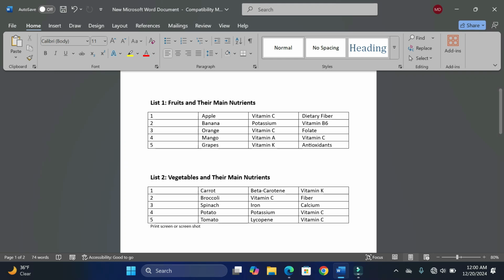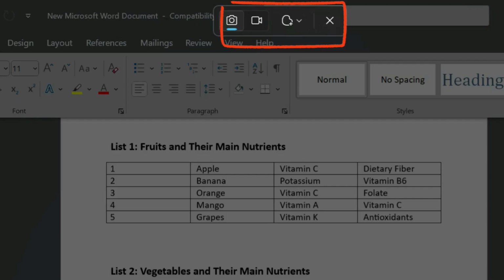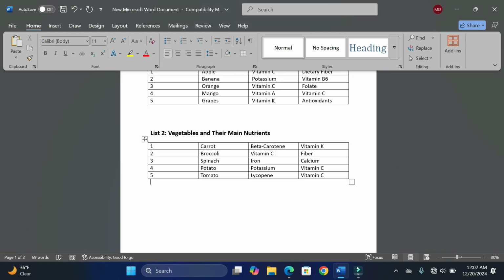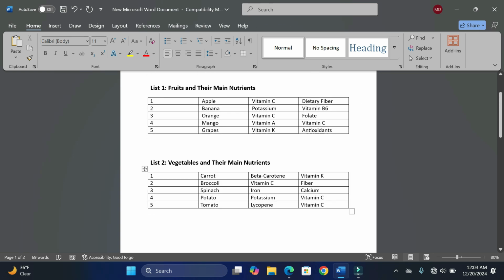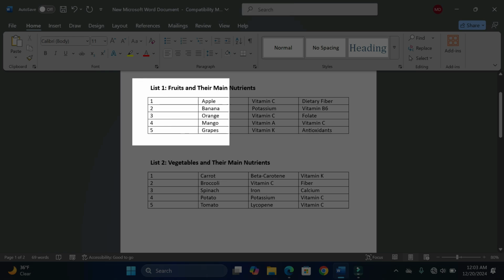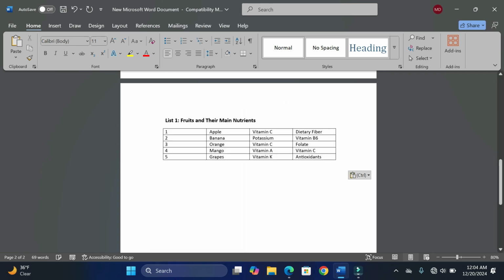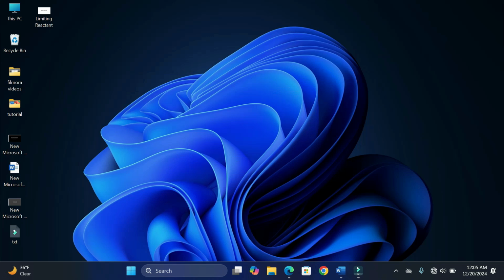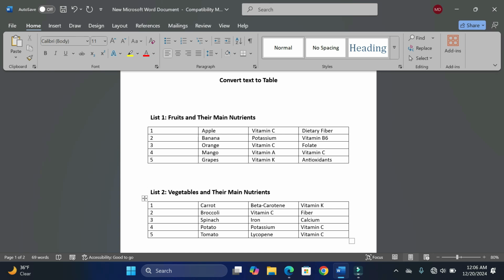How to take Screenshot in window 10 and 11 |How to capture screenshot in window10 and 11#screenshot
Title: How to Take Screenshot in Windows 10 and 11 | Quick and Easy Guide

Description:

Learn how to take a screenshot in Windows 10 and 11 with this quick and easy tutorial! Whether you want to capture your entire screen, a specific window, or a custom area, we've got you covered.

Shortcut:

For Full Screen: Press Windows + Print Screen.

For Active Window: Press Alt + Print Screen.

For Selected Area: Press Windows + Shift + S to open the Snipping Tool.

We'll walk you through each method step by step, ensuring you can easily capture and save your screenshots.